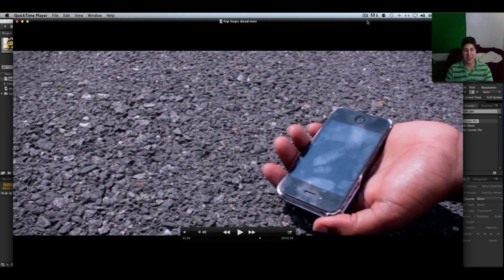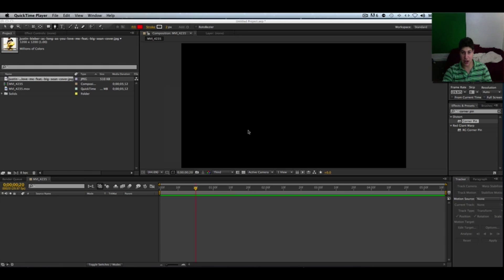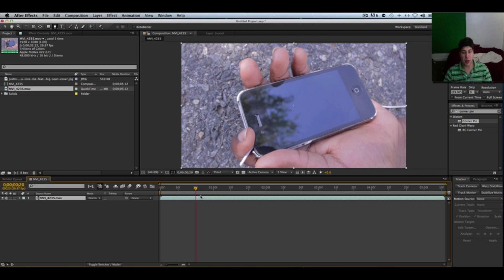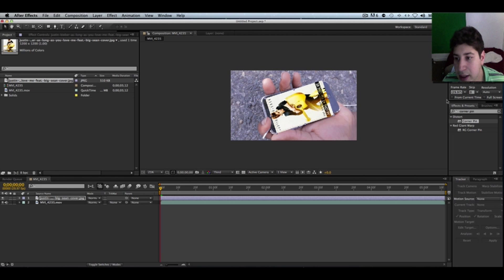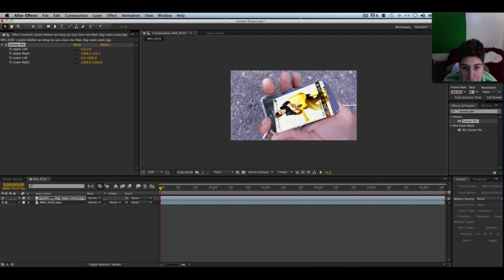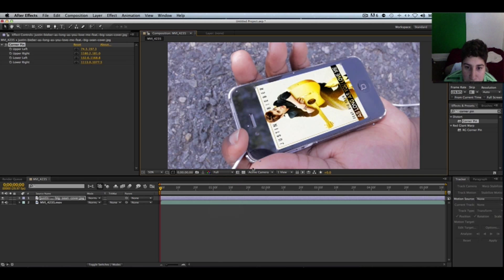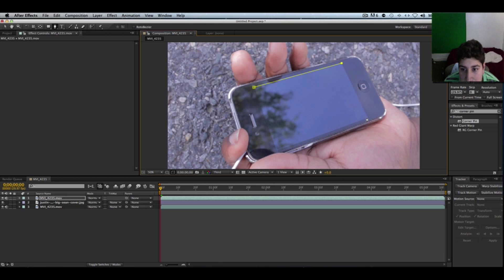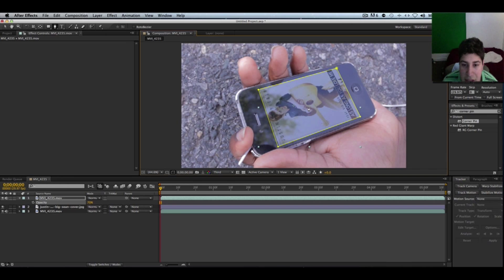Put Images On Screen After Effects CS6 Tutorial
Image of screen of device after effects tutorial.
This is my first after effects tutorial. In it i teach a very useful technique to display any image you want on a tv screen or a phone screen. very simple. and power tool to have in your editing tool kit.
If you have any tutorials you would like me to do for you in either after effects, premier, magic bullet looks, final cut pro x or davinci resolve lite. feel free to ask and if it is within my power i would be happy to make me a tutorial. leave all tutorials in comment or feel free to tweet your questions to me at my twitter below. thanks again for watching.

I hope you all enjoy it. Thanks for being a member of the family.